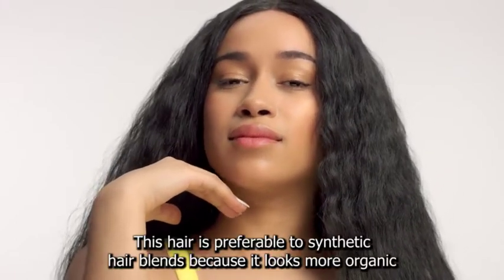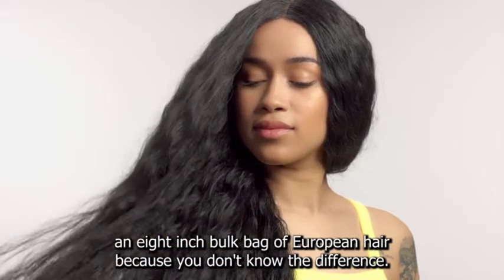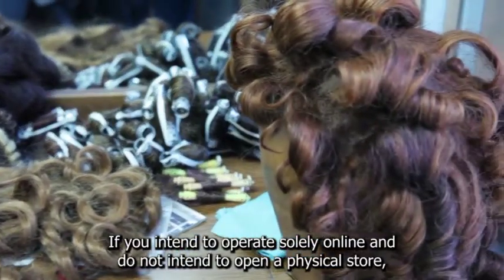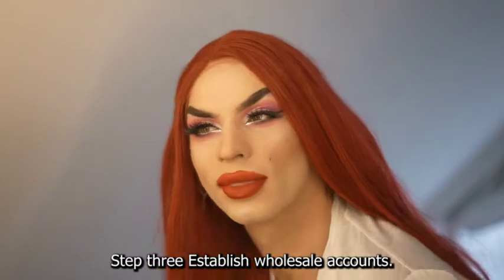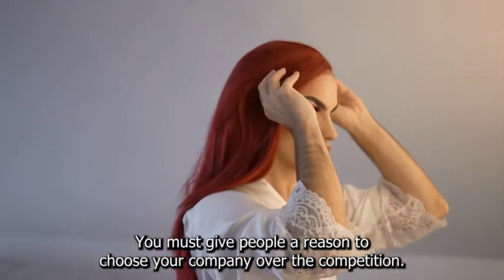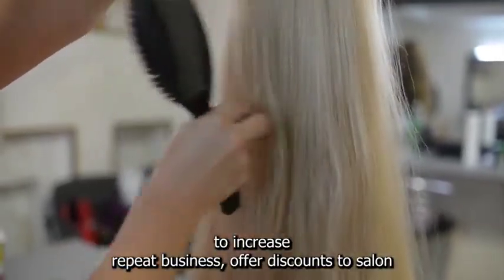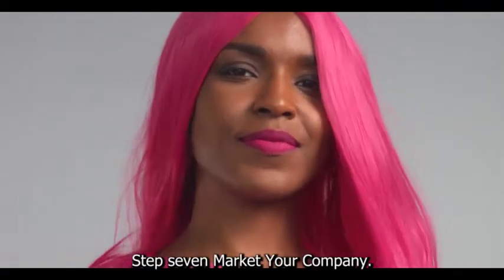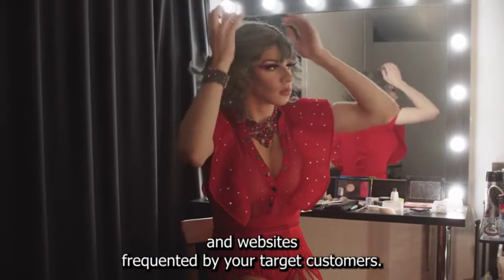How to Start a Hair Weave Business From Home Online | Step-by-Step Guide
In this video, you will learn how to start a hair weave business. Let's take a closer look at what goes into starting a hair weave business and how we can make yours profitable before we get started.

Human hair is highly sought after for extensions, braids, custom wigs, and hair pieces. Because human hair is a valuable commodity with numerous applications, learning how to start a business selling human hair for weaving can be a profitable endeavor. This hair is preferable to synthetic hair blends because it looks more natural and can be heat-styled without causing damage. If you want to become a human hair supplier, there are a few things you should consider before getting started.